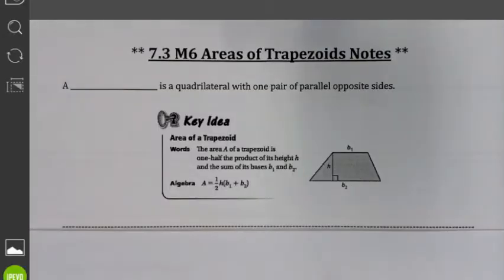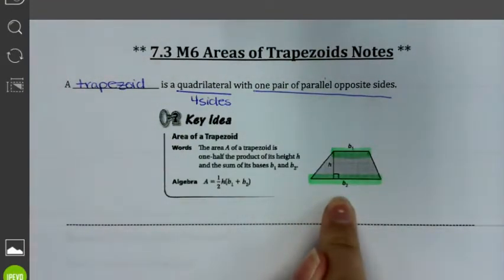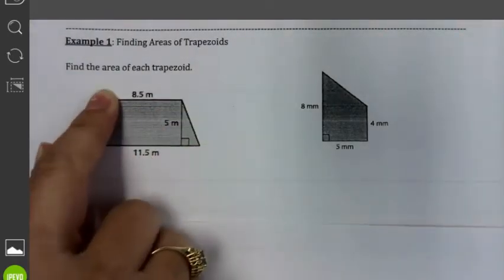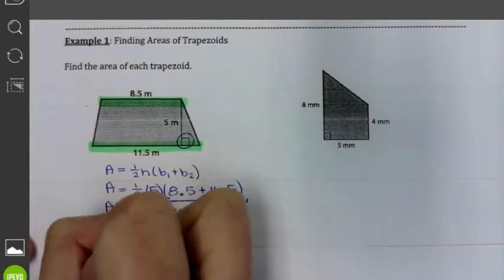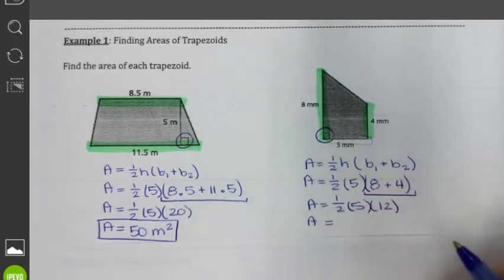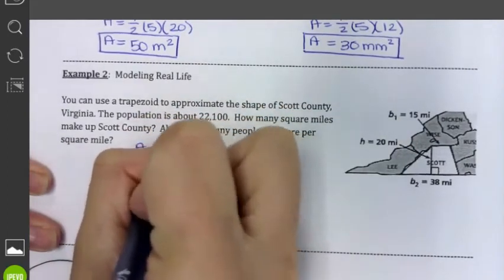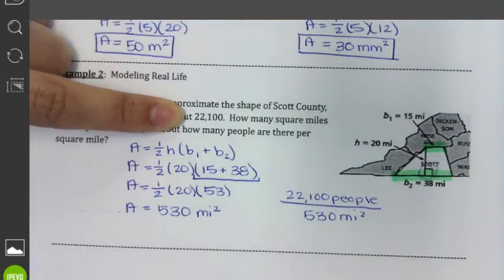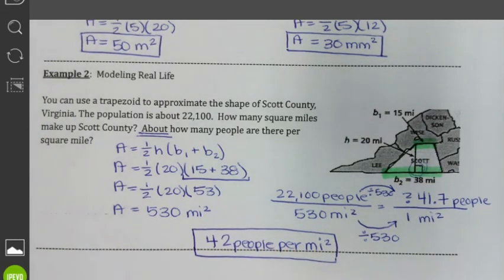7.3 M6 Areas of Trapezoids